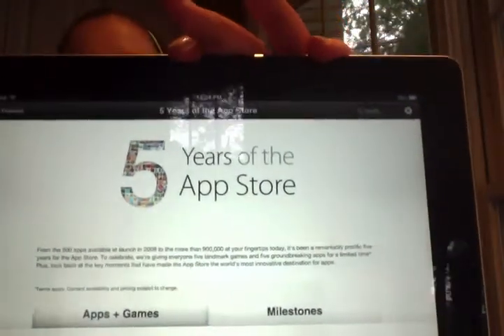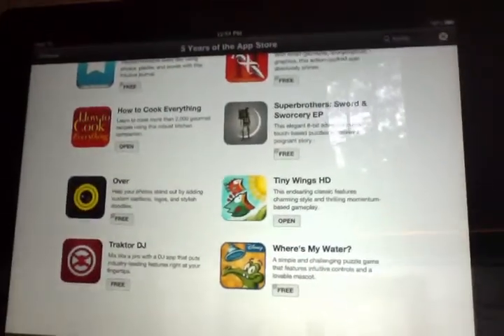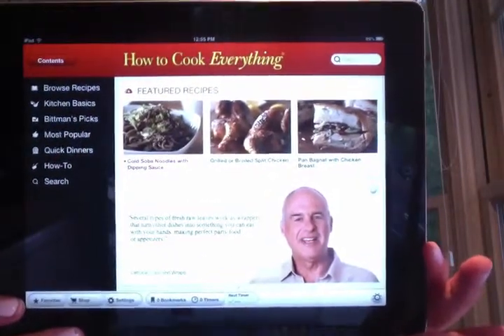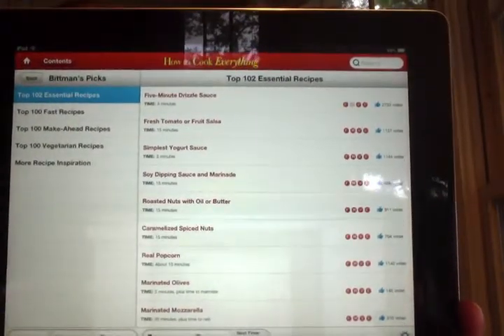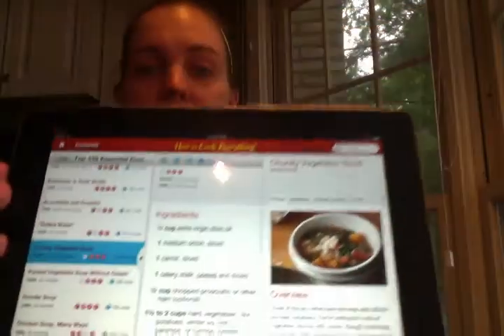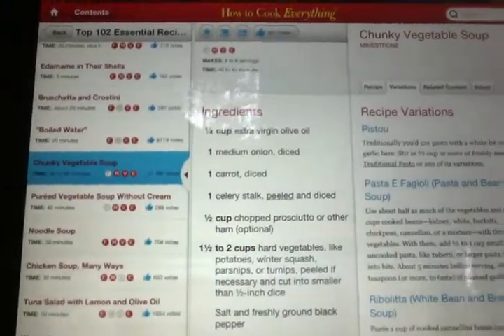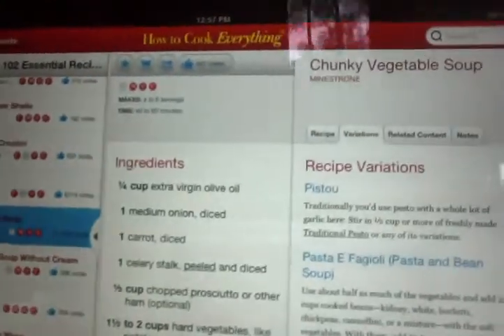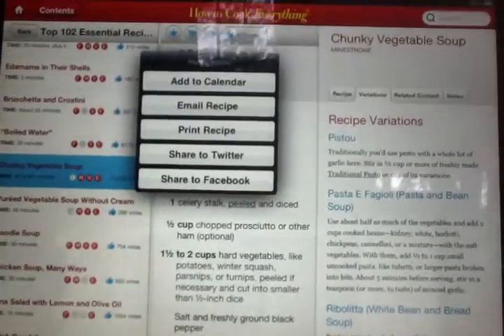How to Cook Everything - the App